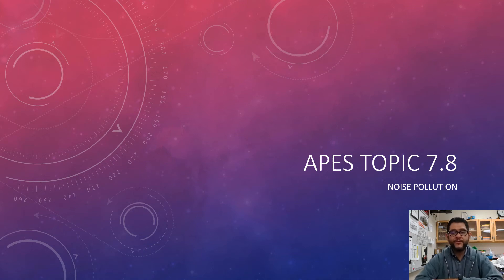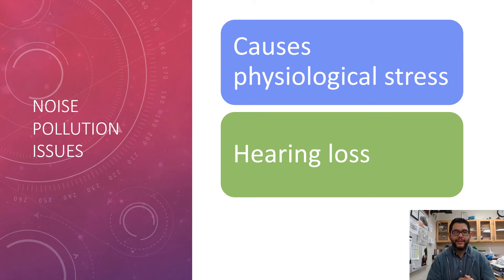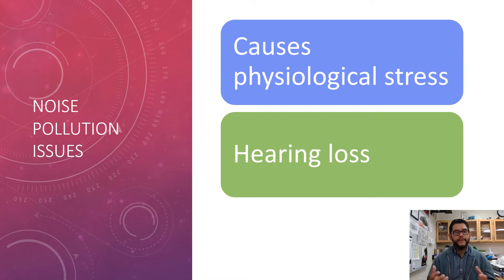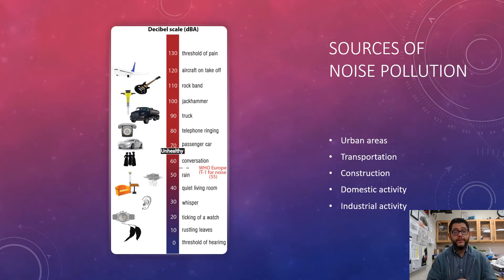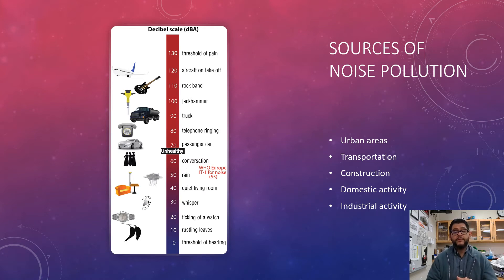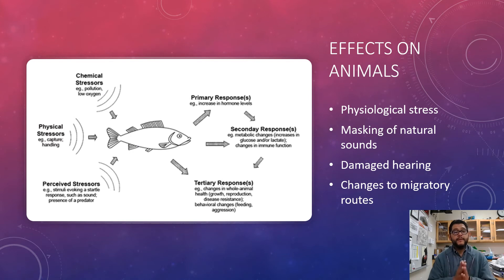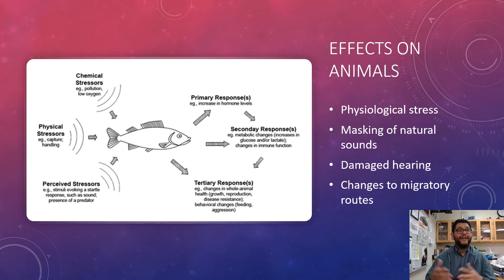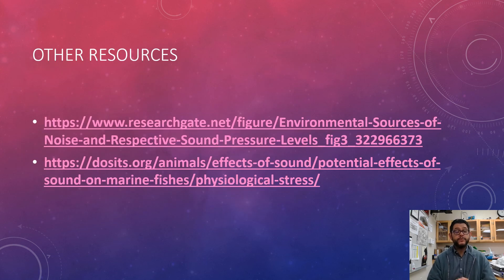Unit 7, Topic 8, Noise Pollution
Unit 7, Topic 8, Noise Pollution, from the AP Environmental Science CED